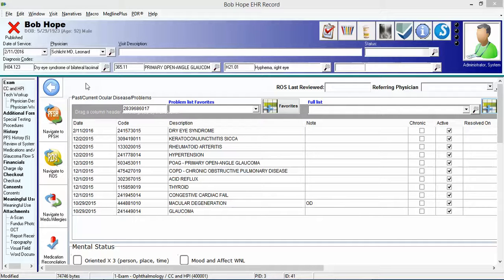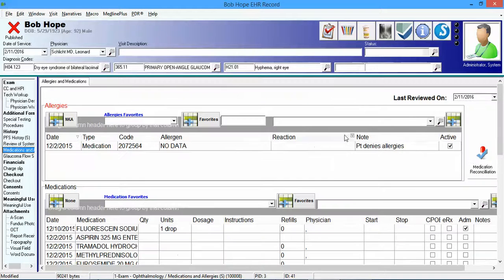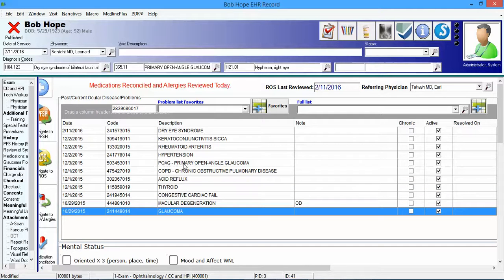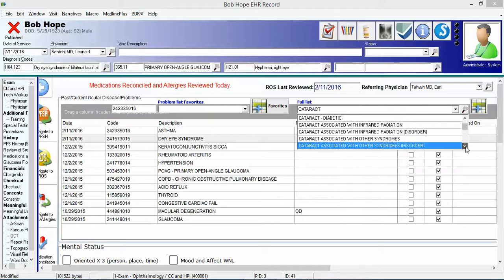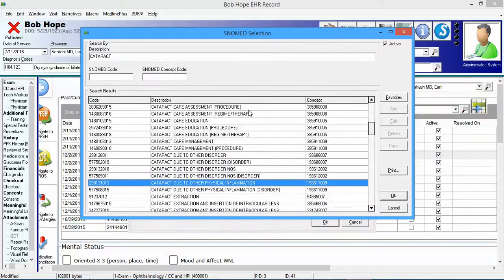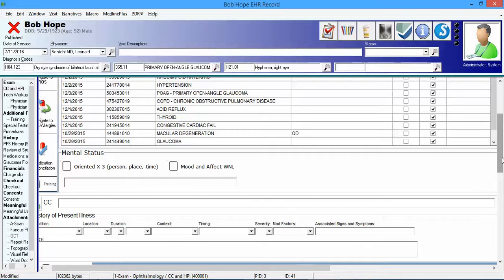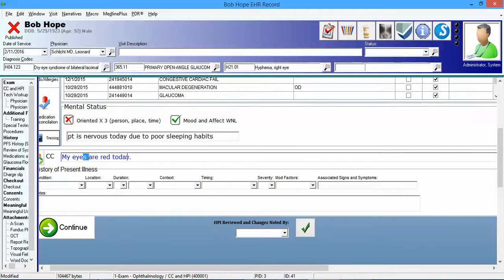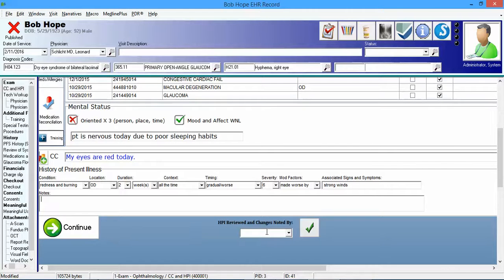7 CC and HPI 14 min